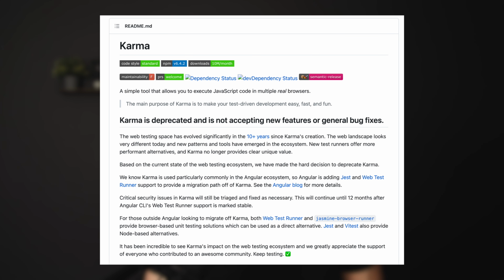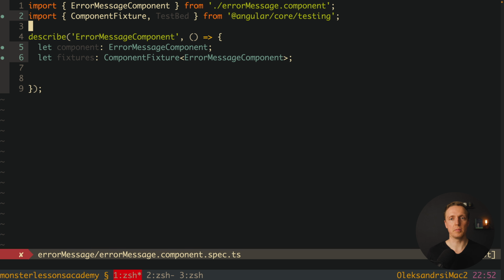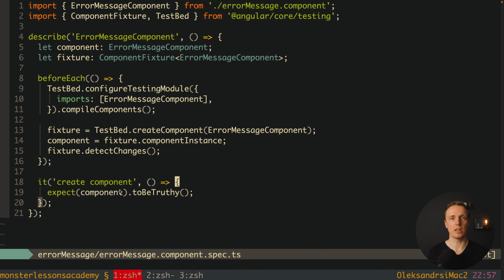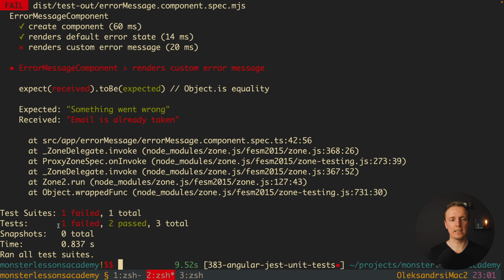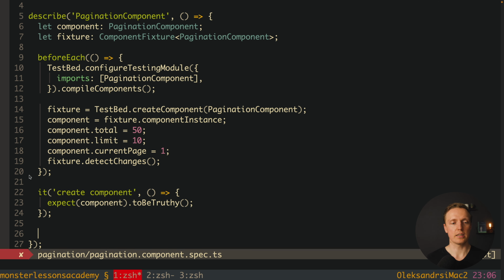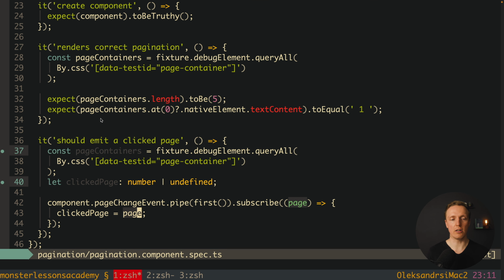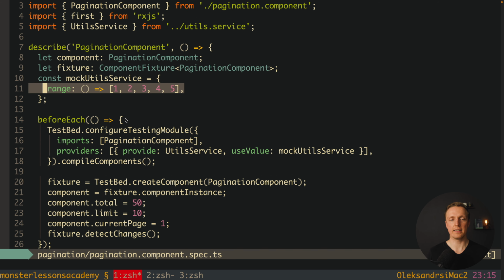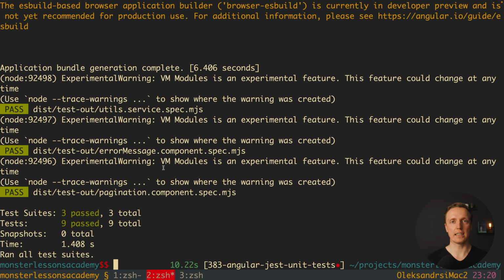Angular Unit Testing Crash Course - Make Your Project Bullet Proof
Here is an Angular unit testing crash course where you will learn how to setup Angular testing with Jest, how to tests components and services on the real example and how to mock dependencies in your tests to write Angular tests in isolation.

🕒 TIMESTAMPS
0:00 Introduction
0:44 Configuring Jest
1:21 Testing Angular component
8:49 Testing Angular component input
13:22 Testing Angular component output
14:59 Mock dependencies in Angular
16:54 Testing Angular service